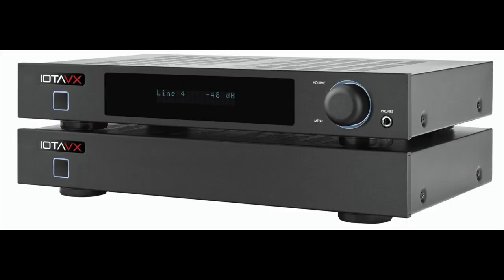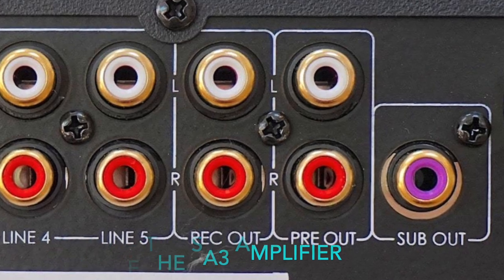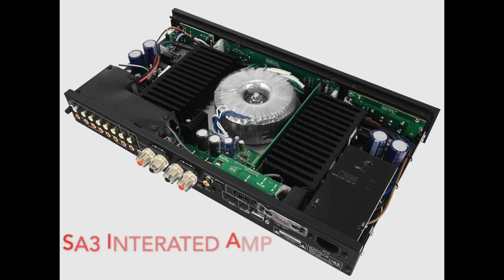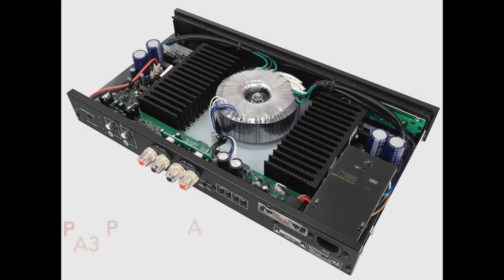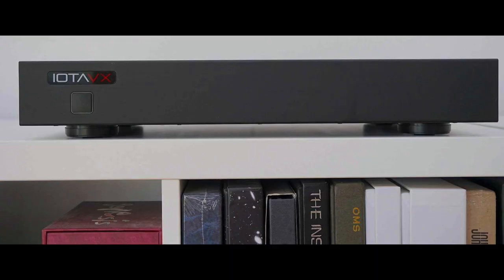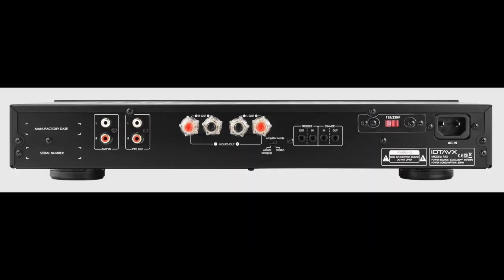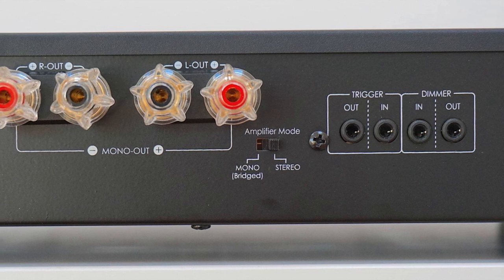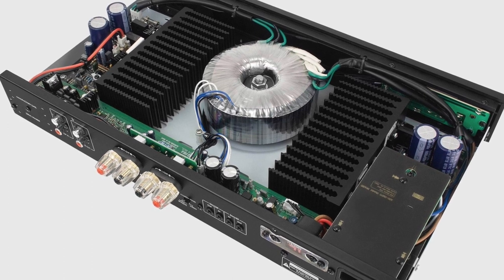IOTAVX PA3 Power Amplifier Review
A 2-channel design with a bridging option, Paul Rigby reviews this low-cost power amplifier

To read in-depth, reviews, news and features on my

THE VINYL WALL
Wondered what the vinyl is sitting on the shelves behind me? Here's a list in full. I've included links in case you'd like to purchase too. I try to find the pressings I show here but, if I cannot find those, I'll try to source something close. Thank you.

The Four Freshmen - a Today Kind of Thing

Textures - Alex Paterson/Darren Emerson
UK - n/a
USA - n/a

Connie Francis - Connie Francis
UK - n/a
USA -  n/a

REVIEW REFERENCE
Pro-Ject RPM3 Turntable
Trichord Dino phono amplifier
IOTAVX SA3 integrated amplifier
Rega Brio-R amplifier
Leema Elements CD player
Spendor A1 speakers
Tellurium Q & QED cabling
All vinyl was cleaned using an Audio Desk’s Ultrasonic Pro Vinyl Cleaner